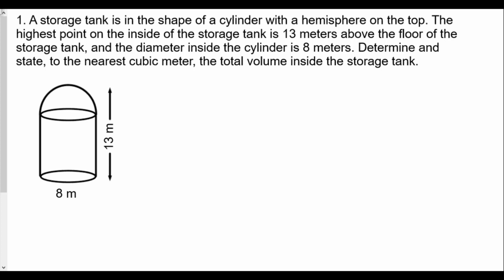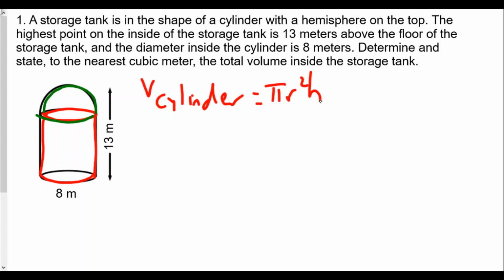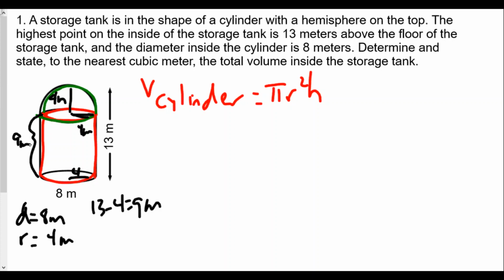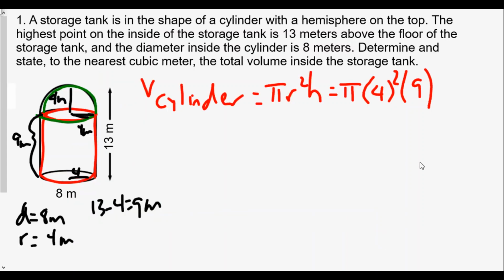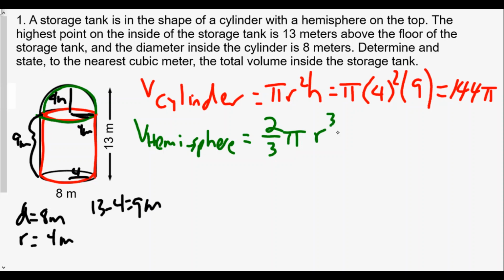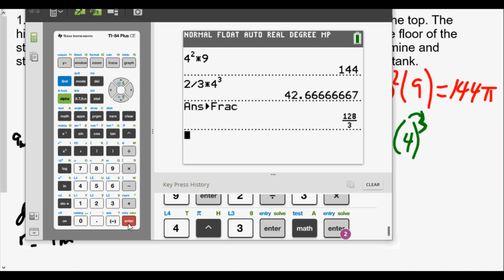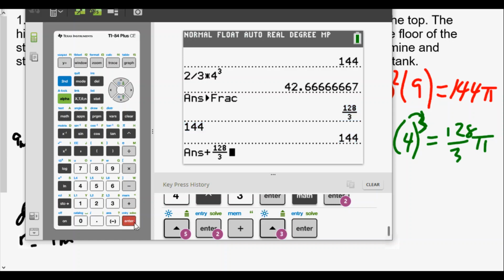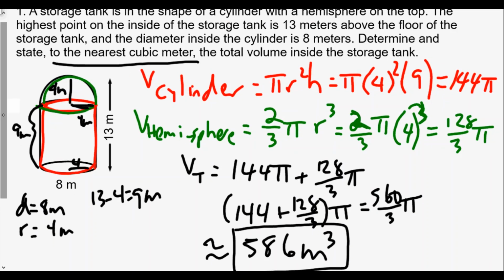Final Exam Review 1 Question 1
In this question, we find the volume of a storage tank that is made of a cylinder and a hemi-sphere.  We calculate the height of the cylinder by determining the radius that is shared by both figures and subtracting that from the total height.  From there, we found the volume of each and added.  I recommend leaving both values in terms of pi until the very end.  That way you are not carrying too many decimals in your work.